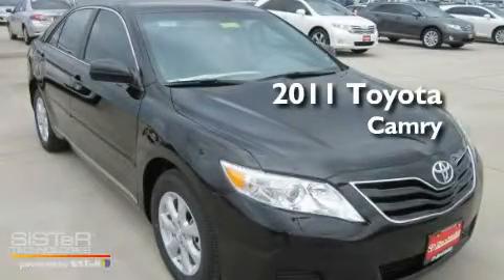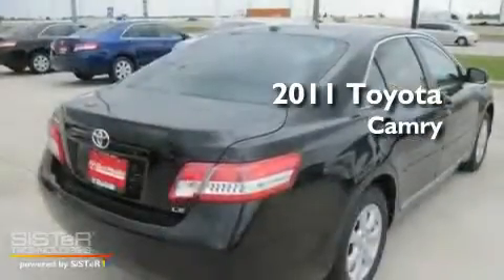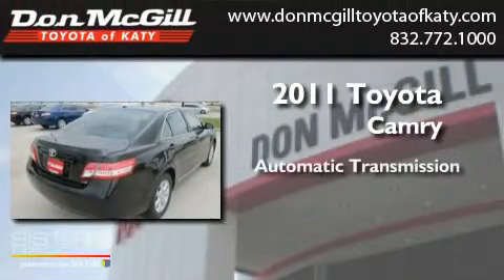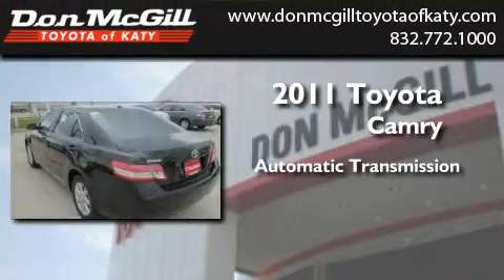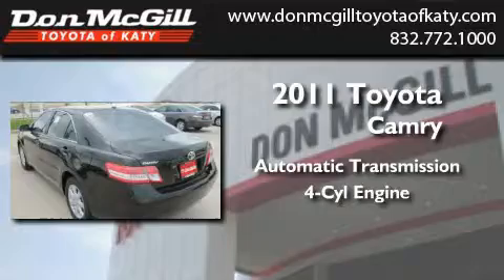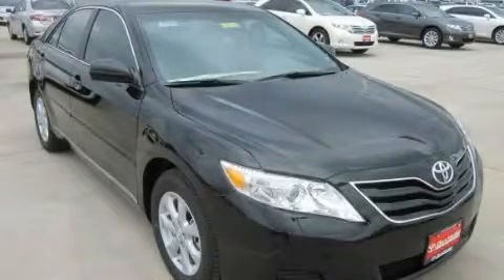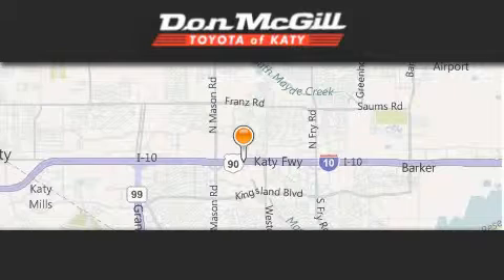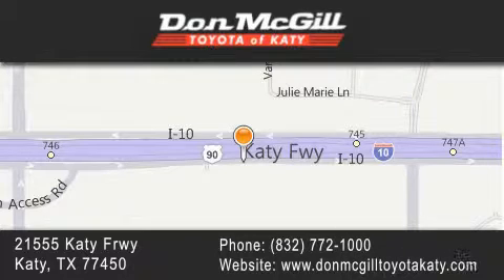2011 Toyota Camry Katy TX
Year : 2011
 Make : Toyota
 Model : Camry
 Engine : 4 Cyl.
 Trans . : Automatic
 Exterior : Black

 Interior : Ash
 Stock : K31121

 2011 Toyota Camry Katy TX